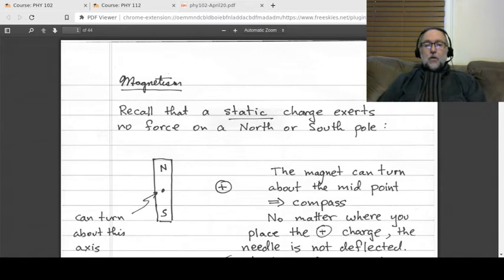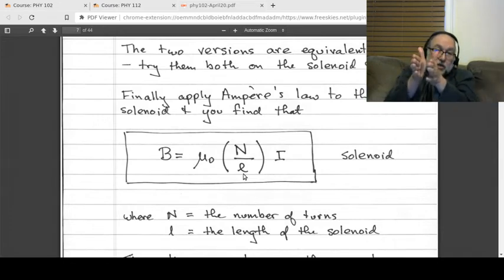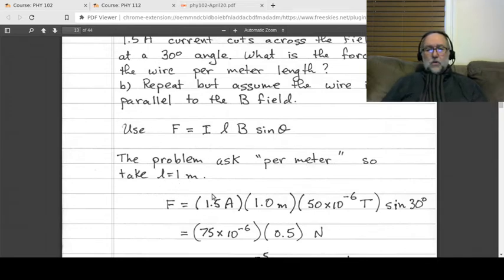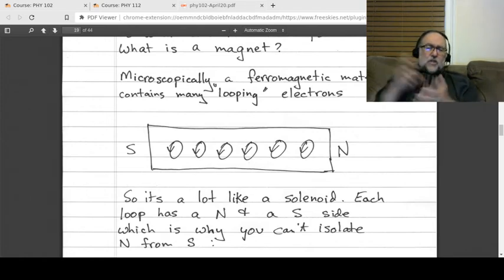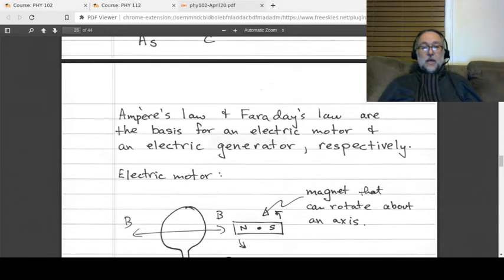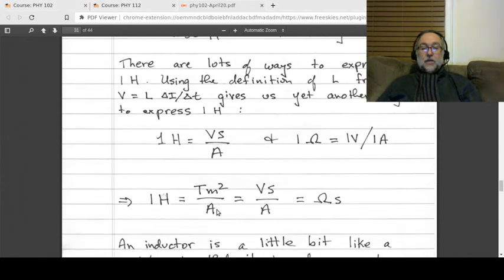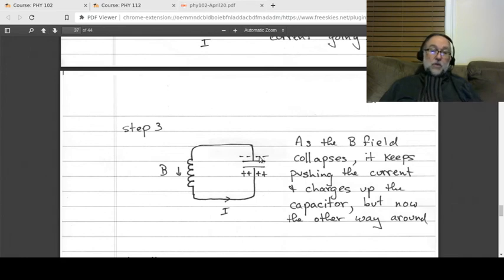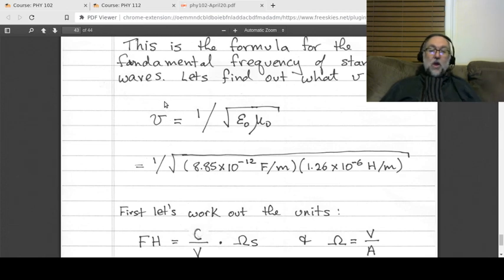Phy102 - April 20+22+24, 2020, Phy112 - April 21+23, 2020 - Lecture